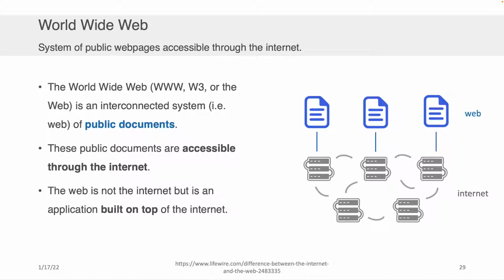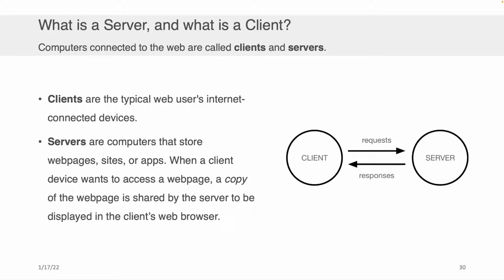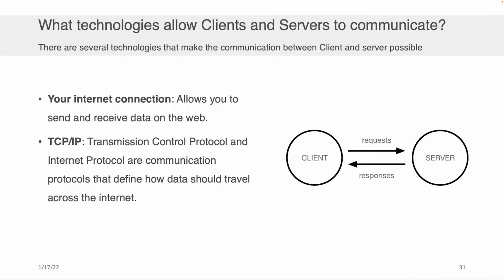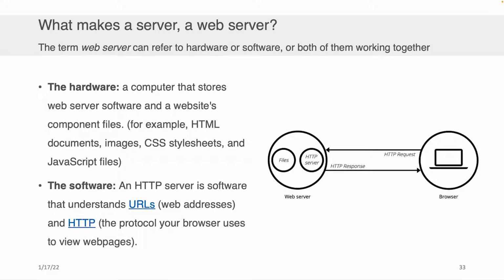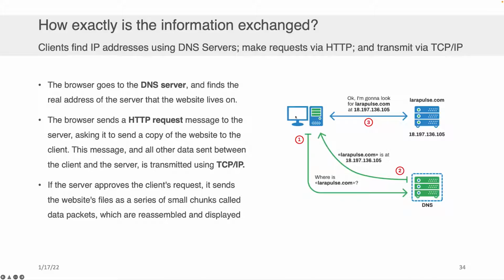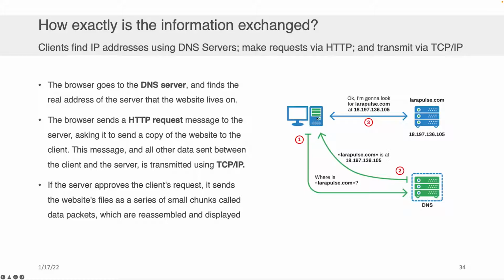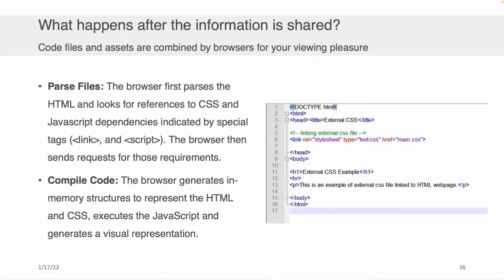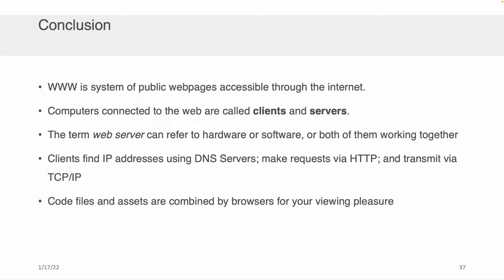Web Application Development - How does the web work?